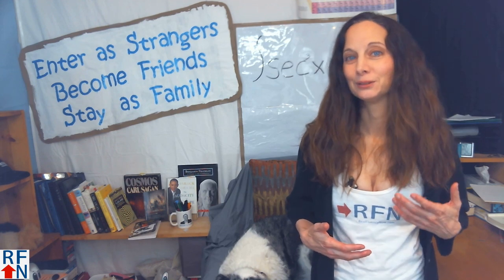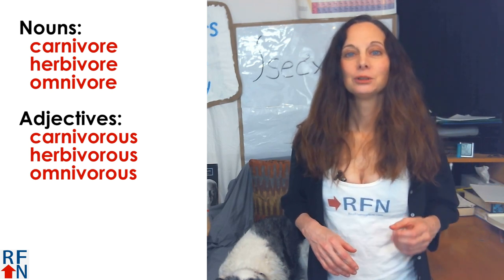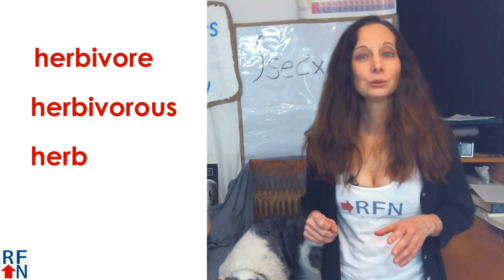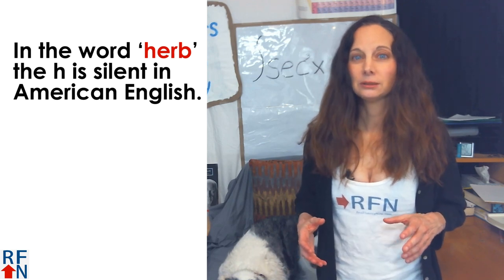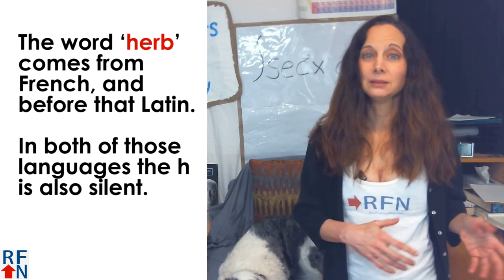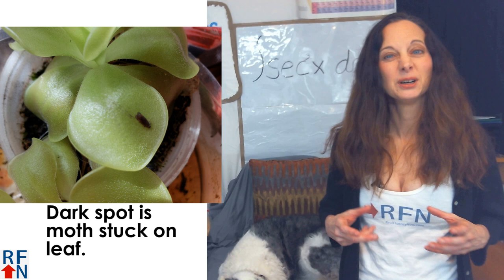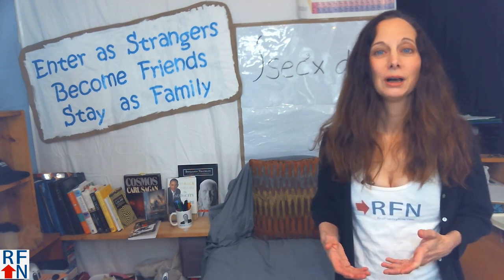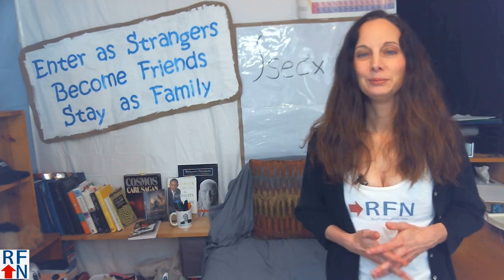How to pronounce 'herb' in American English, and Carnivore, Herbivore and Omnivore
Today's lesson is about the words: carnivore, herbivore, omnivore, carnivorous, herbivorous and omnivorous.  Plus, how to pronounce 'herb' in American English!

Want to follow on other social media or find out how to learn more English from me?

I’m Trisha from Real Fluency Now and for today’s vocabulary lesson I want to talk about the words carnivore, herbivore and omnivore and some related words.

Living things are either called carnivores, herbivores or omnivores based on what they eat.  Carnivores eat animals, herbivores eat plants and omnivores eat both.

The words carnivore, herbivore and omnivore are nouns.  The words, carnivorous, herbivorous and omnivorous are adjectives that describe those types of animals.

There are also carnivorous plants.  I have a few myself, and will show to you them later in this video.

Pronouncing these words:  herbivore, herbivorous and herb can be a little tricky in English.  Herbivore and herbivorous are pronounced how they look.  But in the word ‘herb’ the h is silent in American English.  The h is usually pronounced in other versions of English.  My understanding is that it could go either way in Canadian English.

Also, in the male name ‘Herbert’, we pronounce the h, and we also pronounce it in the shorten form of the name: Herb.  But not when we are talking about plants.

The word ‘herb’ comes from French, and before that Latin.  In both of those languages the h is also silent.

Just for fun I’ll show you some of the carnivorous plants I have.  This is a butterwort.  The leaves and stem are very sticky and bugs stick to it.  Mine blooms about once a year with this really pretty pink flower.

I also have a venus flytrap.  And a pitcher plant!  Carnivorous plants are kind of fun, but can be difficult to keep alive!

If you want to follow me on other social media sites – click this link to learn where you can find me.  Or you might want to sign up to get emails from me or learn about the English courses I have.
Or watch other English lessons here on youtube!